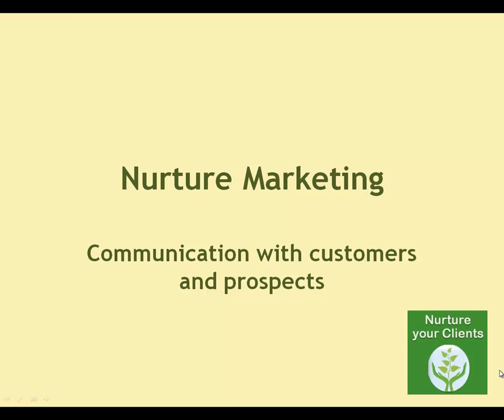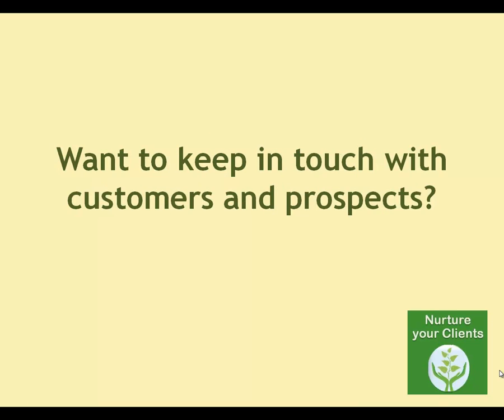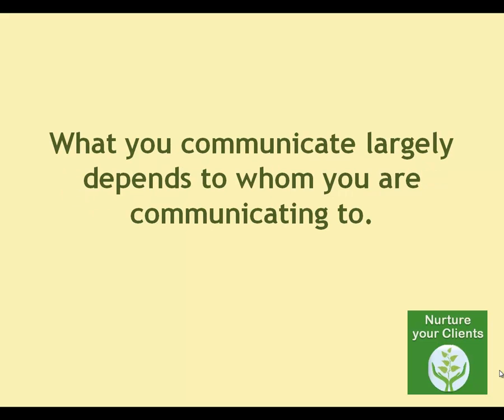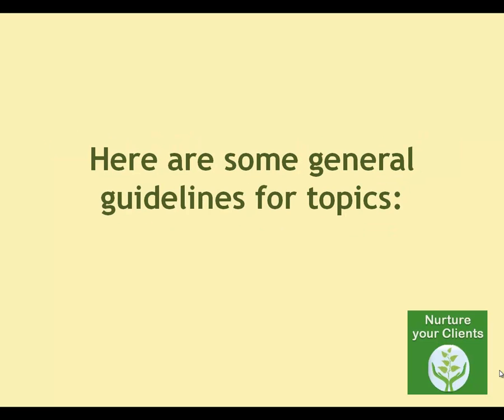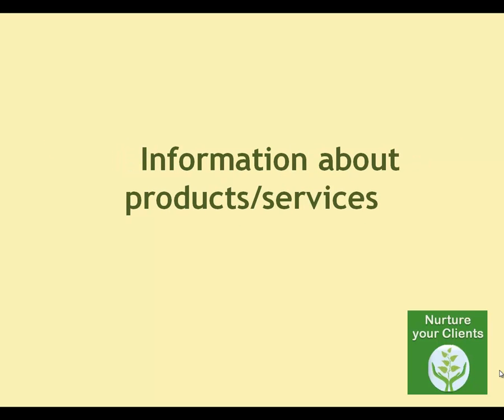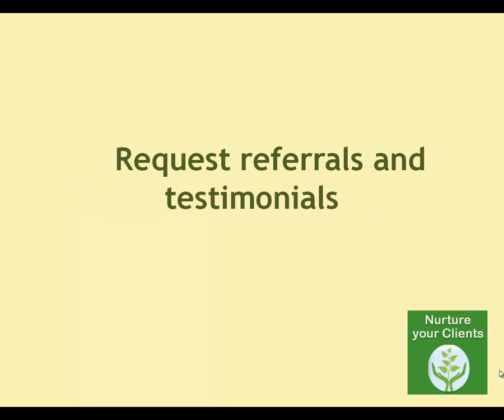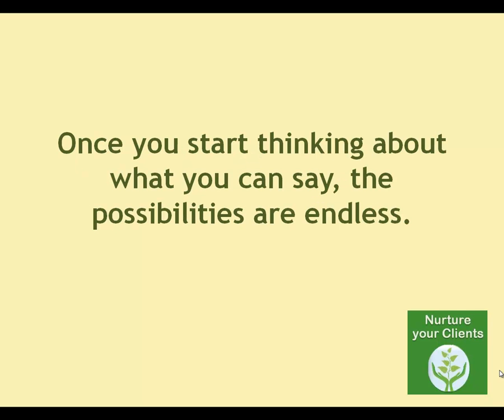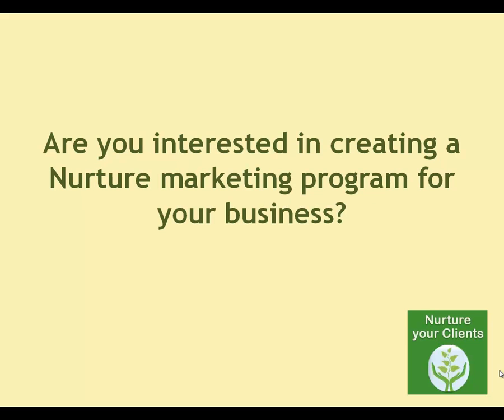Topics for your Nurture marketing campaign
- What do you say in the emails and direct mail pieces to your customers and prospect. Here are a few topics to consider.
Nurture Marketing is the regular and systematic communication to your prospects and customers to remind inform them about your business and products/services